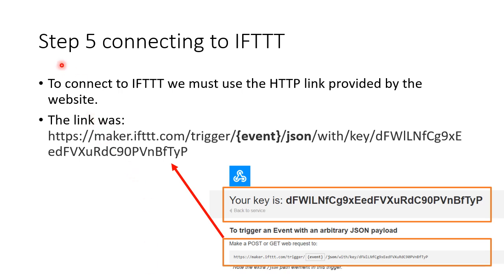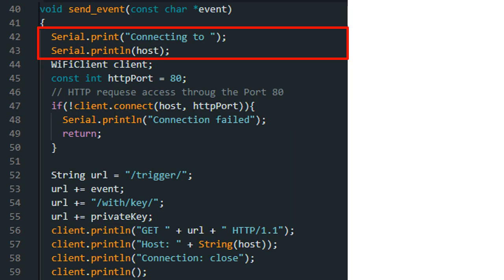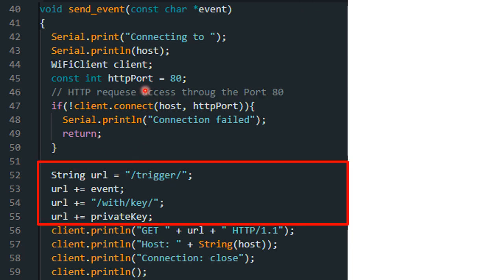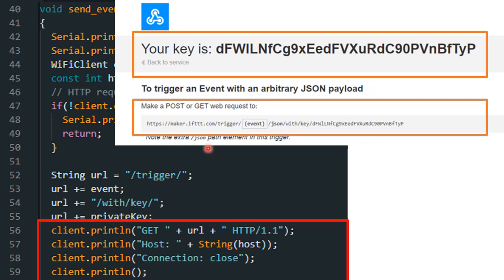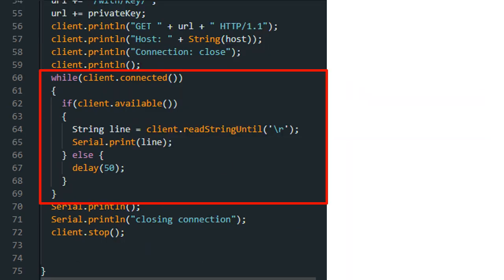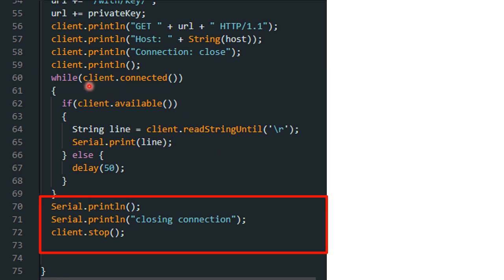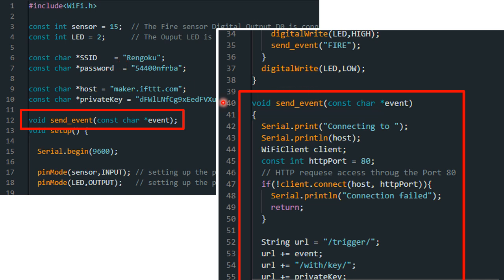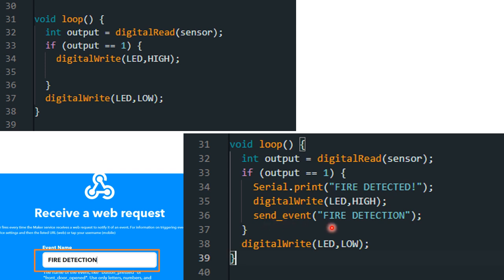Fire Alarm Using ESP 32 and IFTTT (Part 2)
In this Video Presentation we will go through how to work with ESP 32 and IFTTT website